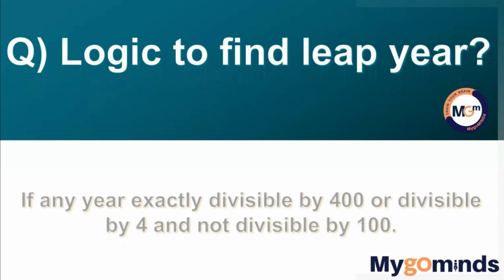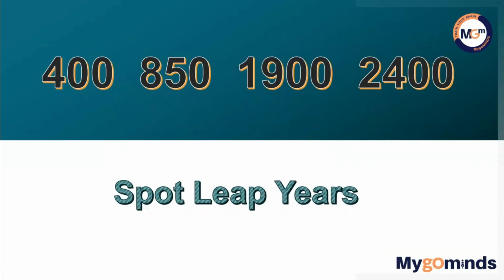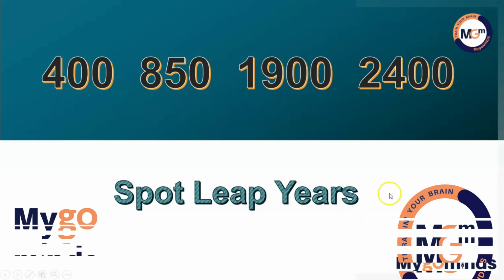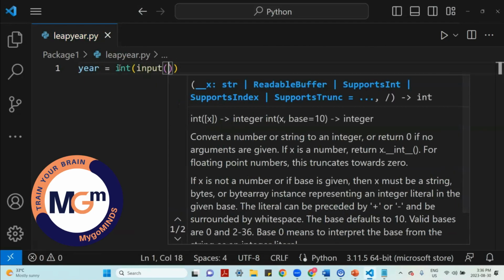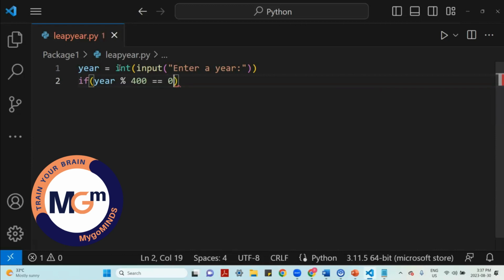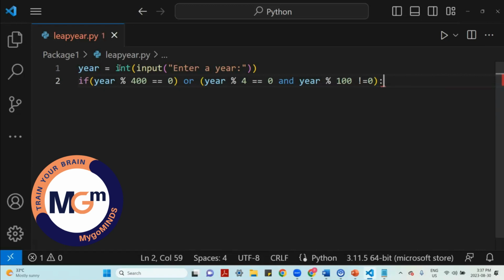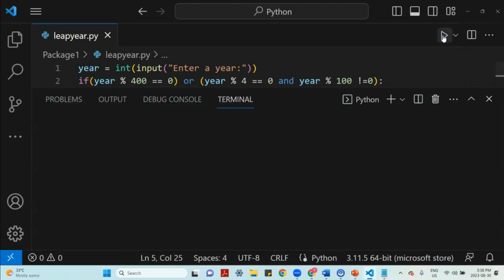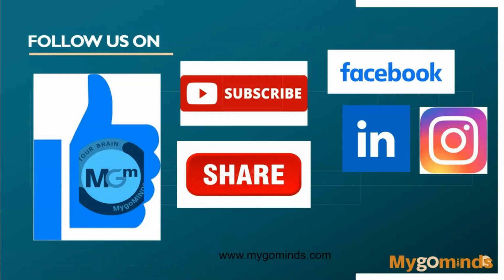9Leapyear Program in Python